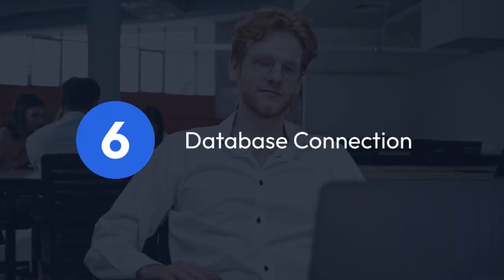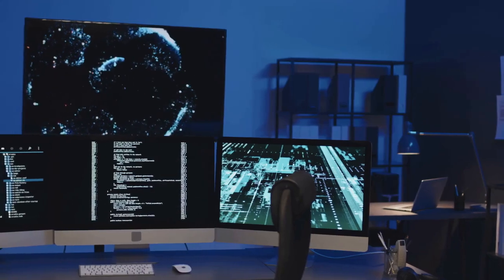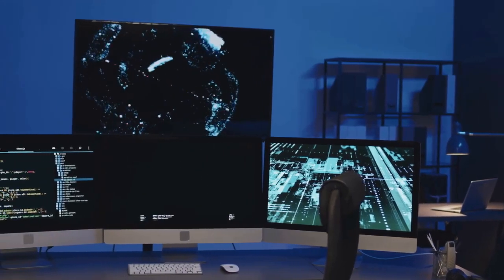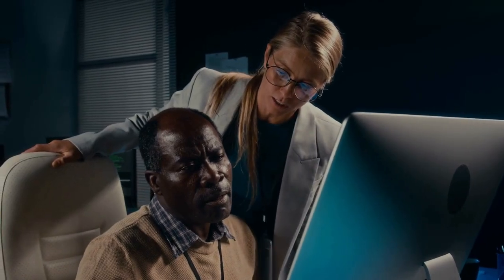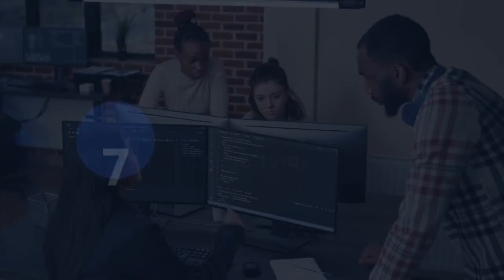Troubleshooting UTF-8 Encoding Issues in Eclipse: A Guide to Character Encoding in Java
In this video, we delve into troubleshooting UTF-8 encoding issues in Eclipse, offering a comprehensive guide to character encoding in Java. Learn how to handle encoding problems and ensure your code works seamlessly across different platforms. Watch now to master UTF-8 encoding and enhance your Java programming skills!